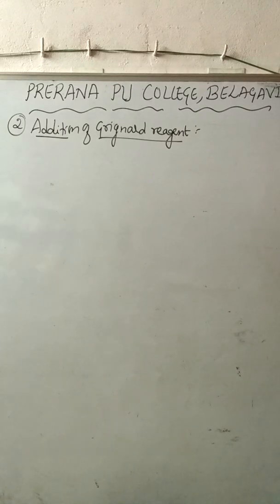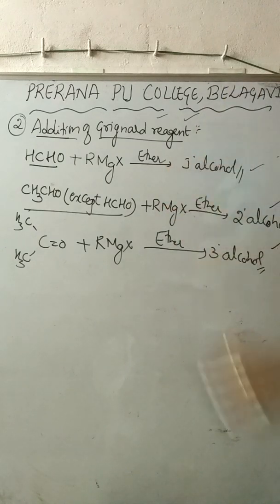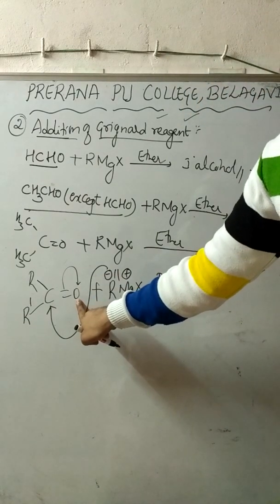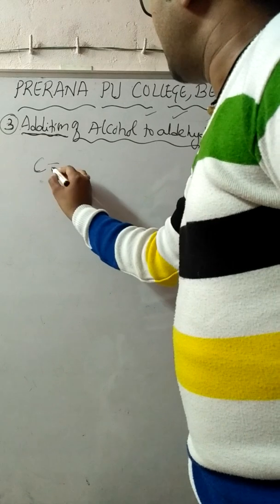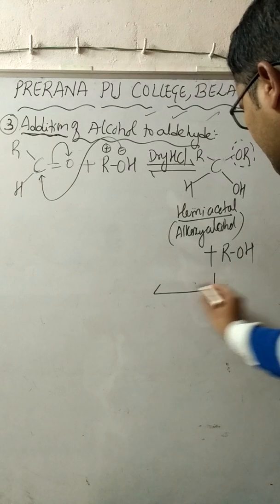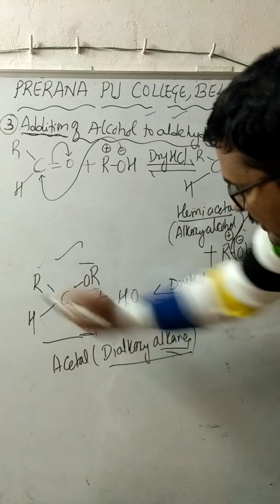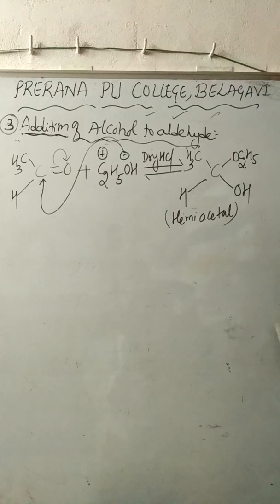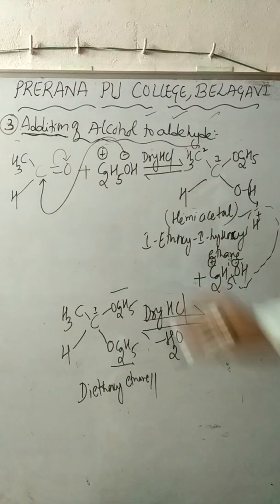06.07.2020 - Chemistry - Aldehydes Ketones and Carboxylic Acids Part 12